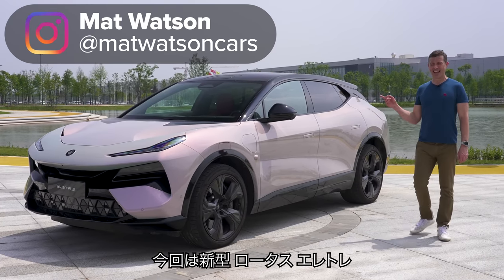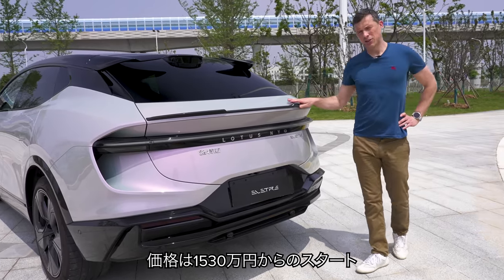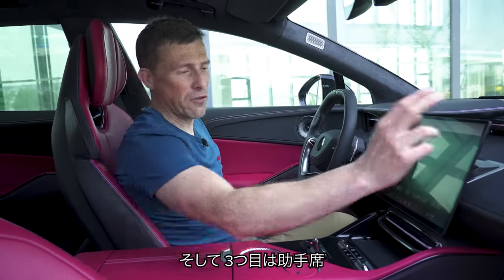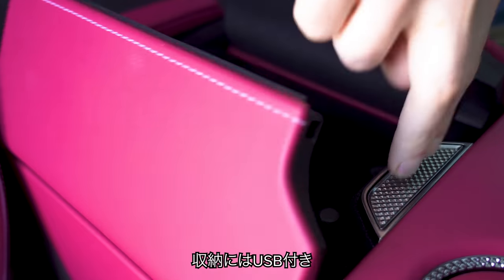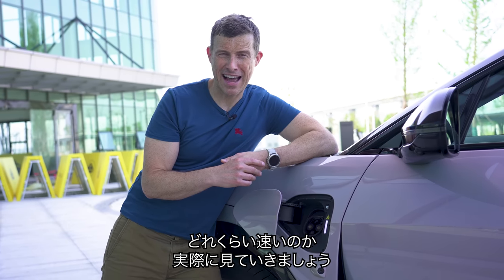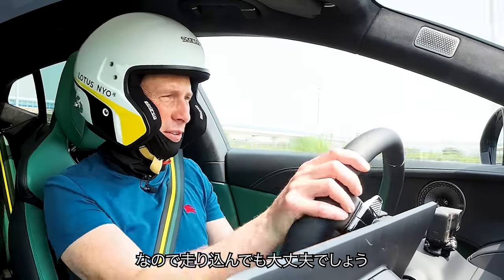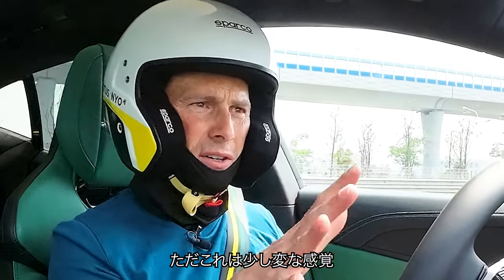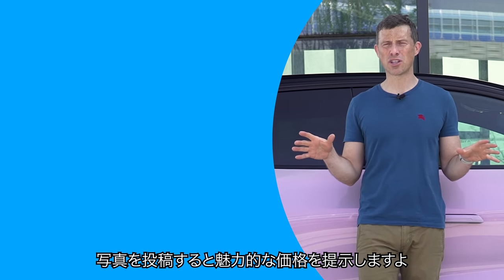【詳細レビュー】新型ロータス エレトレ 完全電気のスポーツSUV！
今回はロータス エレトレのレビューです。

まず外観は傾斜がついたボンネットに多くのダクトと、ランボルギーニ ウルスに似たような方向性を感じます。しかし、ウルスと違って、見えるすべてのダクトに意味があり、フェイクは一切ありません。横は窓とサイドミラーの周囲は黒で統一され、後ろには2つの小さなスポイラーとトランクリップスポイラーがついています。

内装はスポーティな雰囲気かつ上質な素材がキャビン全体に使われています。物理的なスイッチ類はかなり頑丈に作られており、細かなボタンでさえも高級感があります。さらに3つもスクリーンがついています。後席も上質感があり、前席と同様のスポーツシート2脚をオプションで追加することができます。また前のシート同様に電動で操作することができます。

パワーユニットはデュアルモーターと112kWhのバッテリーを搭載した2つのバージョンが用意されていおり、エントリーモデルのエレトレ＆エレトレ Sは603馬力、エレトレRは905馬力を発揮します。Rは0-96km/hのタイムが3秒以下と発表されています。価格は1500万円からで、Rは2000万円となっています。

ロータス初の電気SUVはテスラ モデルX プレイドなどの強敵に対抗できるのか？
動画でご確認ください！